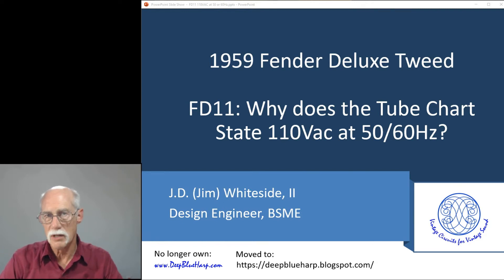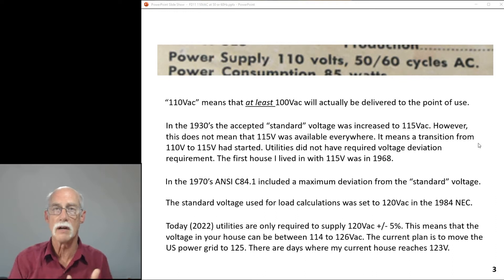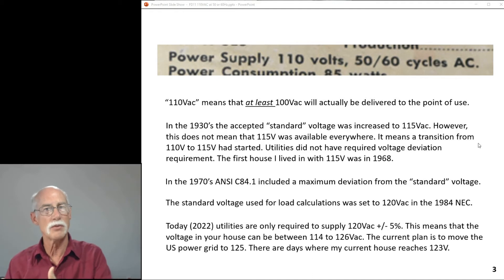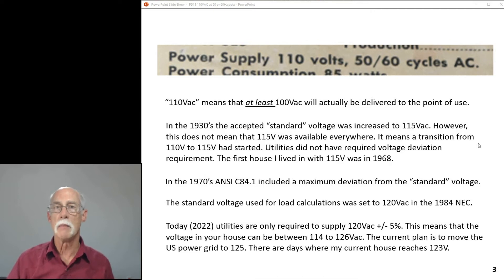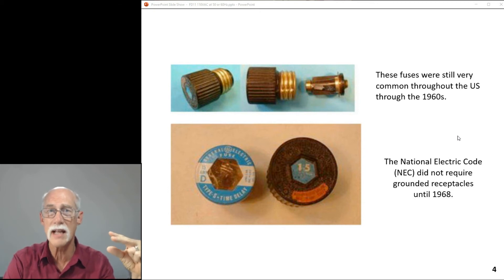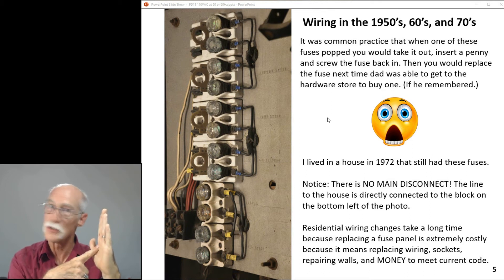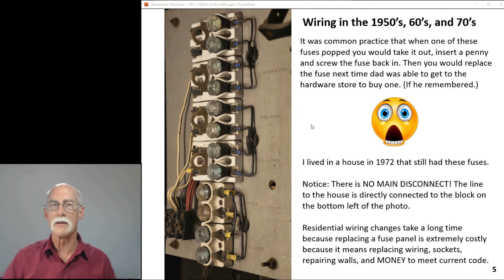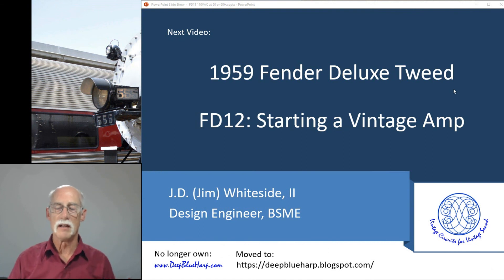FD11: Why does the Tube Chart State 110V at 50/60 Hz?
I present a historical and personal perspective about the voltage and cycle rating. Basically, the 110V means that it should operate between 100V and 110V.  Even though the US made the decision in 1938 to move to 115V, my house did not run at 115V until 1968 (30 years later). This amp is not rated for 115V or 120V.  Safety codes and especially electrical safety codes back in the 1950's is not near what it is today. The amp met the electical safety codes of the 1950's but the amp will fail any attempt at UL listing today.